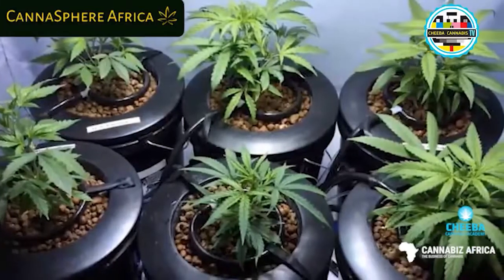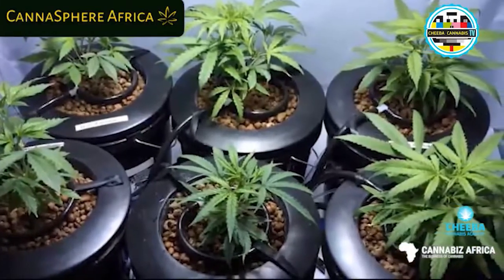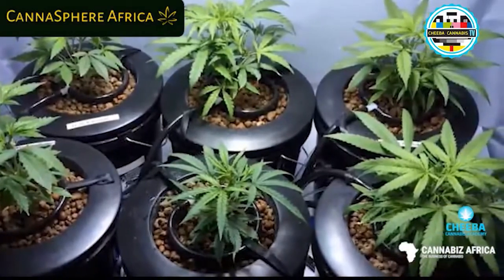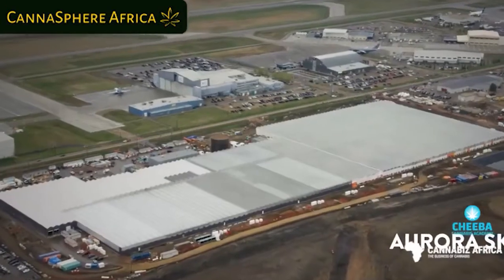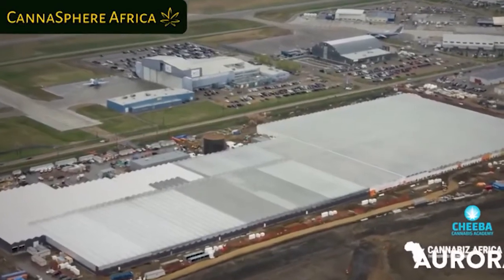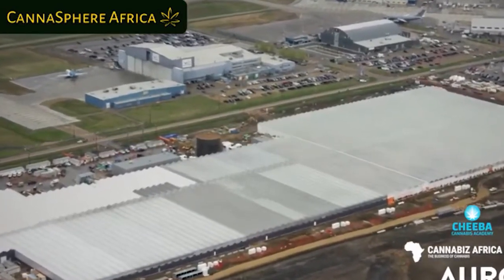Aurora Cannabis closes Sky production - CannaSphere Shorts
On May 12, 2022 Aurora Cannabis announced the closure of its Sky facility in Edmonton, Alberta. The company had significant financial struggles in their most recent quarter, reporting over $1 billion net loss. The marijuana producer said they plan to keep the headquarters office open in Edmonton.